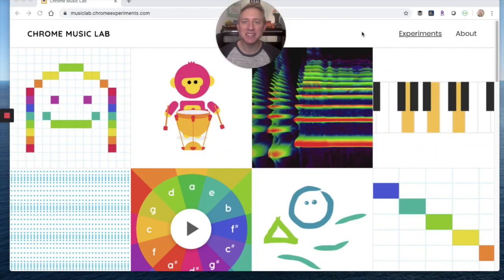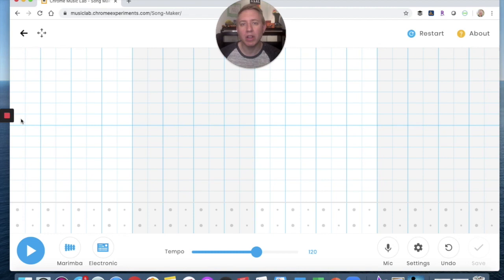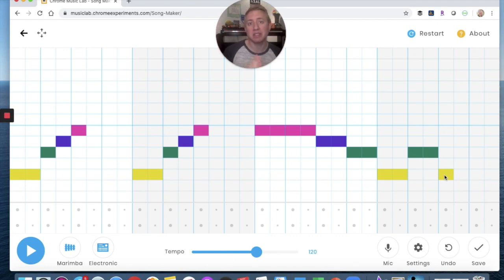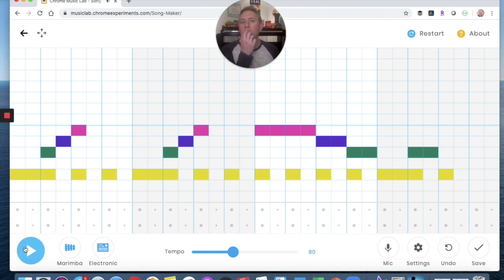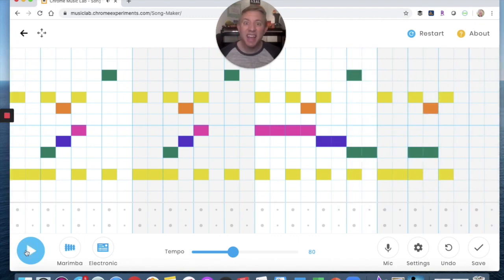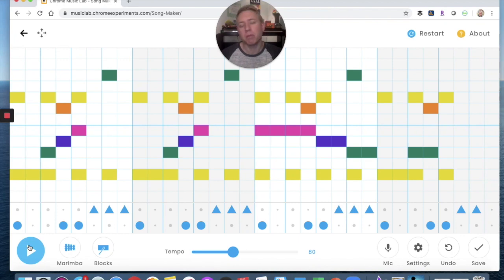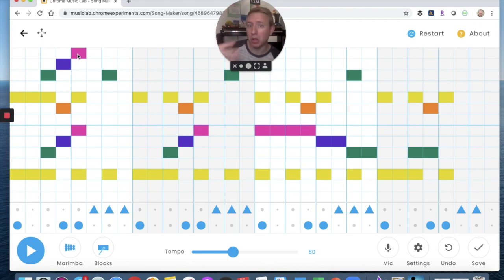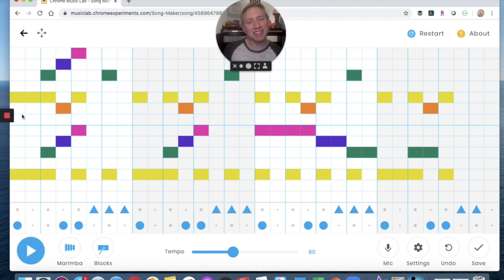4th Grade Song Maker Elementary Music Class, A Distance Learning Lesson with Mr. S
Hello Fourth Grade Friends! Can you figure out the song "Who Has Seen the Wind?" in the Chrome Lab Song Maker? What if you could also add a drone, an ostinato, and an unpitched percussion part? Explore, save, and share!